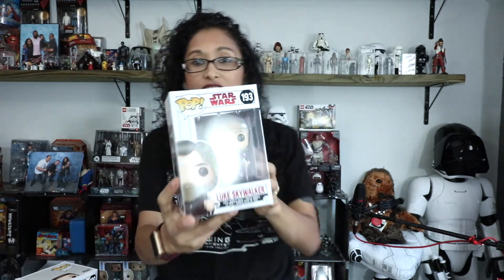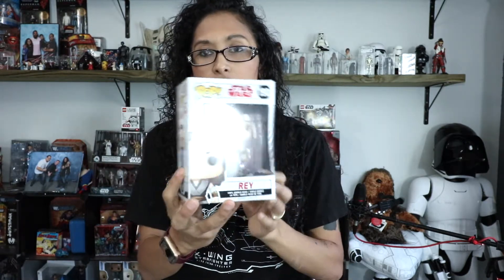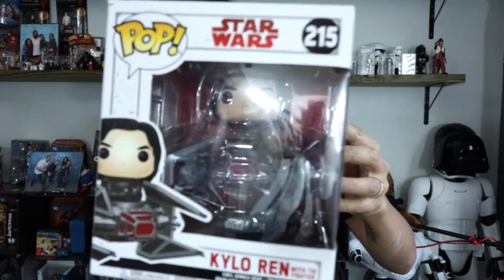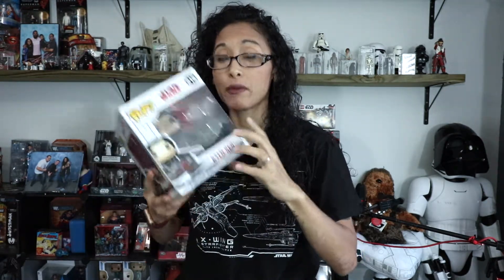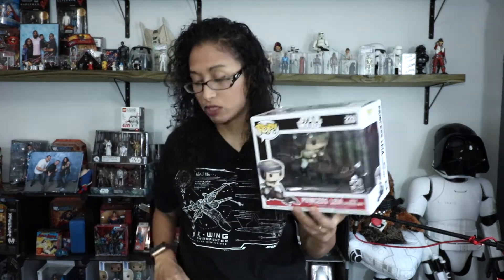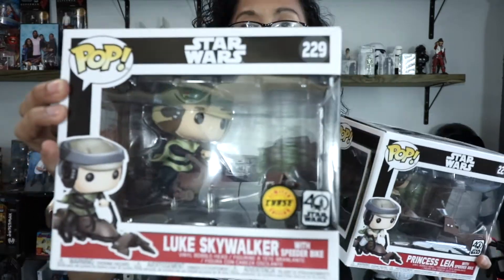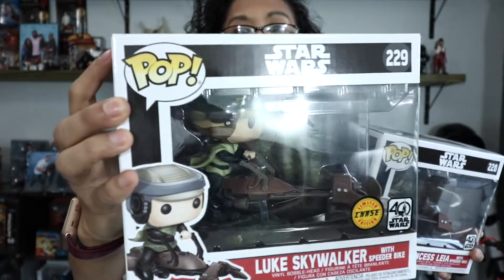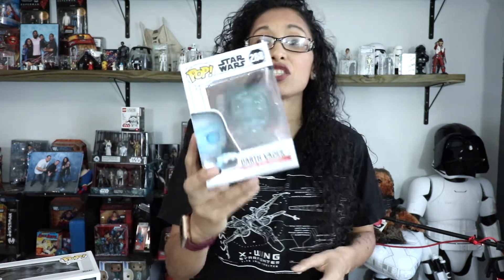Weekend Pop Hunting Haul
Hey guys, this was my weekend Funko pop hunting lot.  You don't have to spend crazy amount of cash to start a collection and always get stuff that you personally enjoy.

JayJen - Rainbow